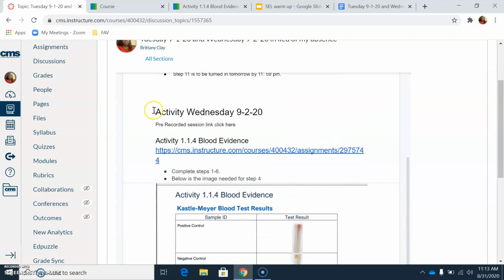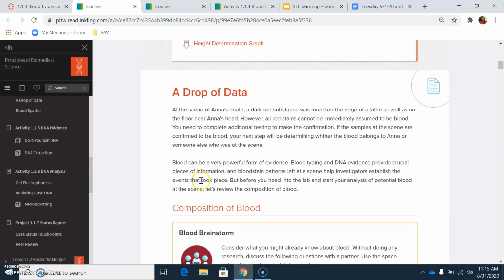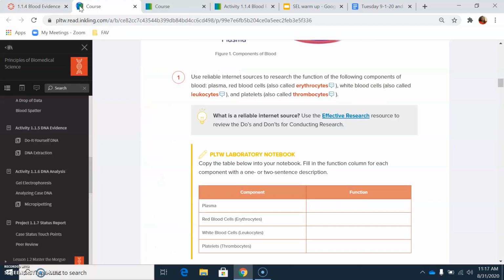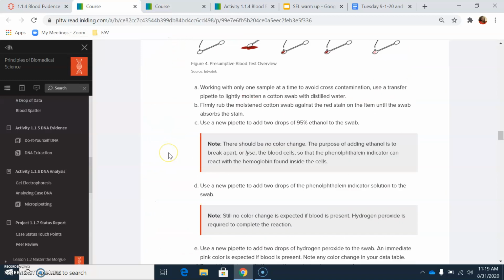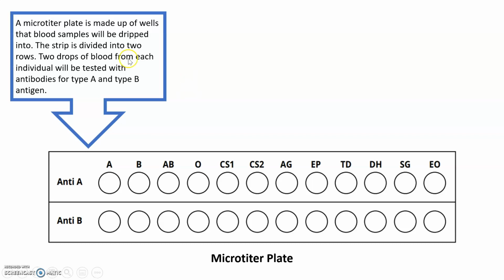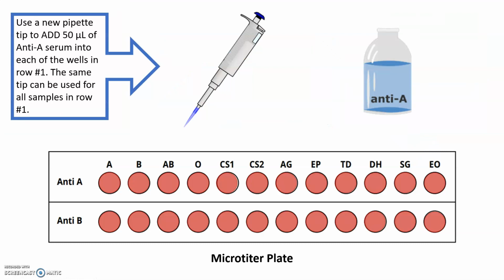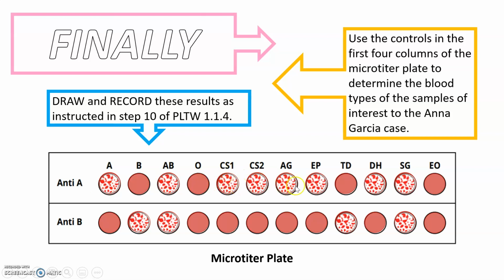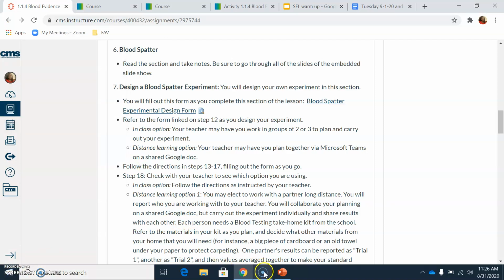9-2-20 pre recorded session